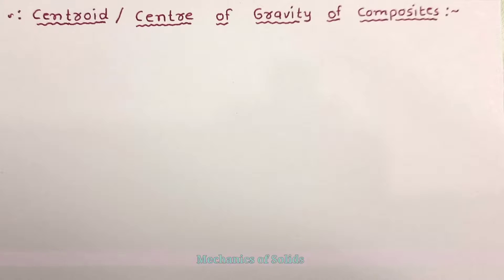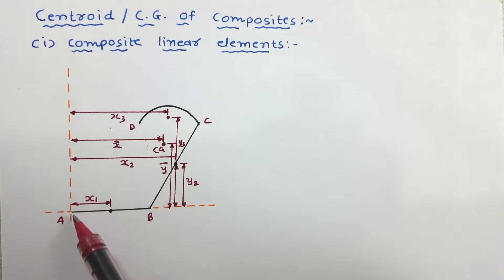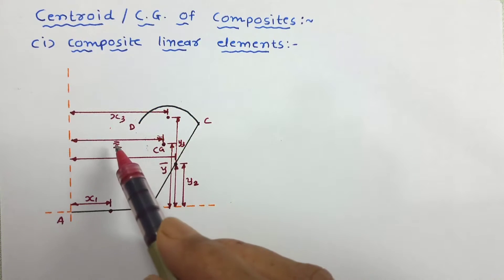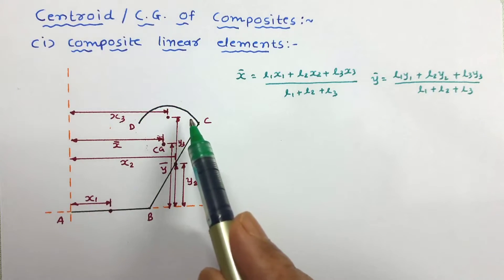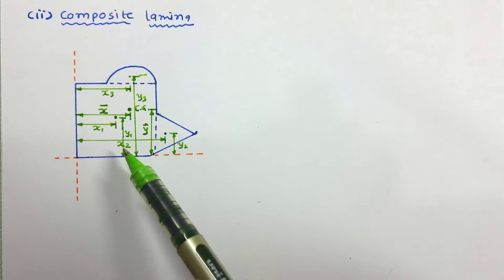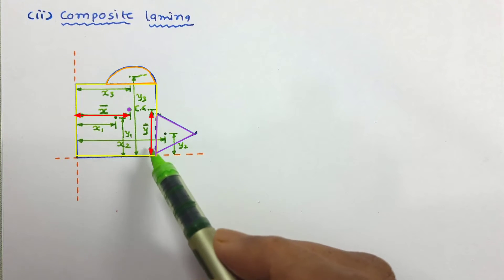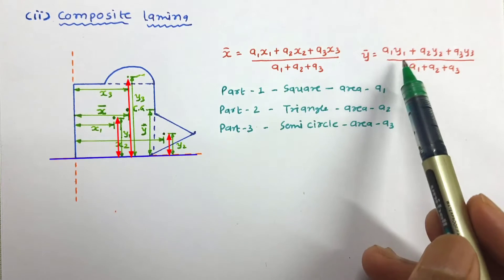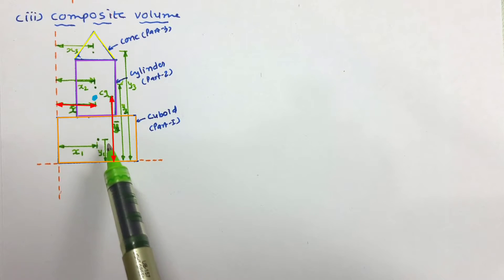Centroid/Center of Gravity of Composites | Mechanics of Solid / Engineering Mechanics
Centroid/Center of Gravity of Composites is explained in context with the Mechanics of Solids with the following timestamps:

0:00 – Mechanics of Solid Lecture series
0:12 – Outlines on the session
0:27 – Centroid/Centre of Gravity of Composites of Composite Linear Elements
4:47 – Centroid/Centre of Gravity of Composites Lamina (Two Dimensional Figures)
7:30 – Centroid/Centre of Gravity of Composites of Composite Volume
10:01 – Centroid/Centre of Gravity of Composites of Solid Body

Following points are covered in this video:
1. Centroid/Centre of Gravity of Composites of Composite Linear Elements
2. Centroid/Centre of Gravity of Composites Lamina (Two Dimensional Figures)
3. Centroid/Centre of Gravity of Composites of Composite Volume
4. Centroid/Centre of Gravity of Composites of Solid Body